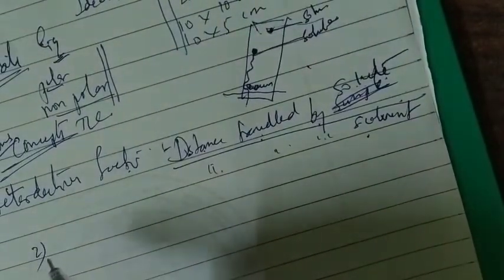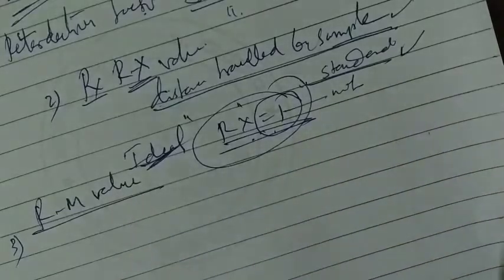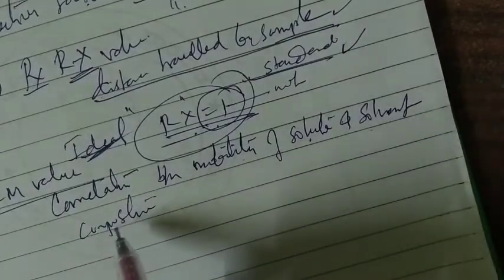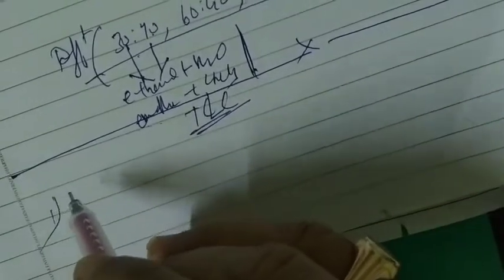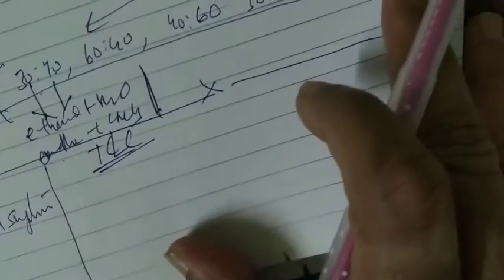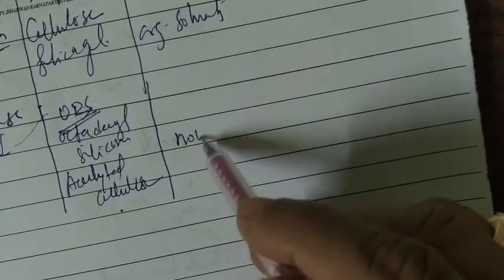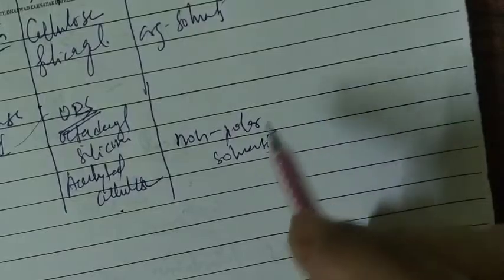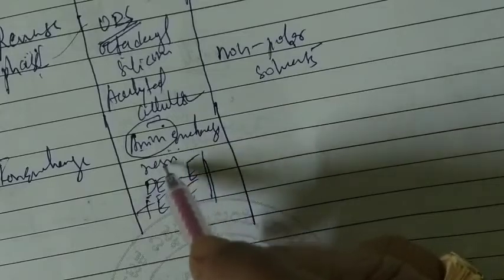Thin layer chromatography....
Fundamentals of chromatography...